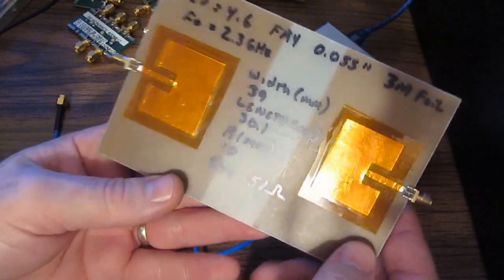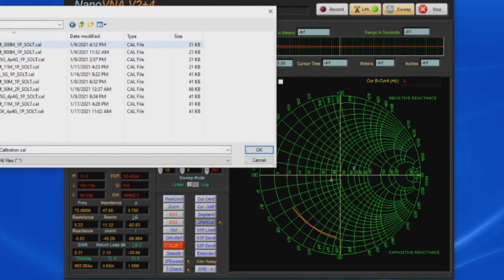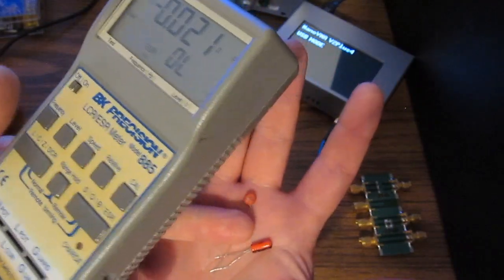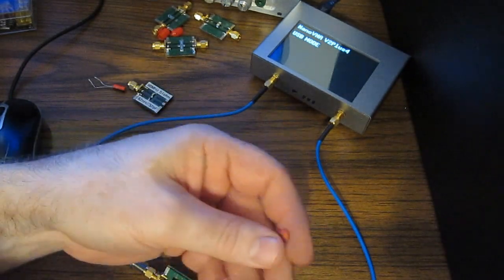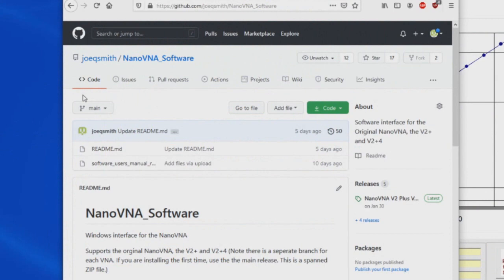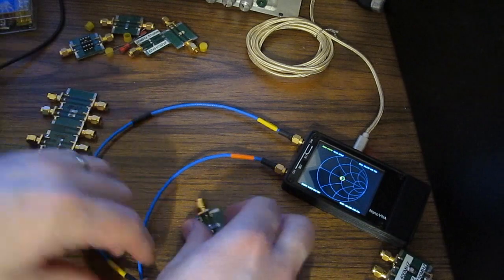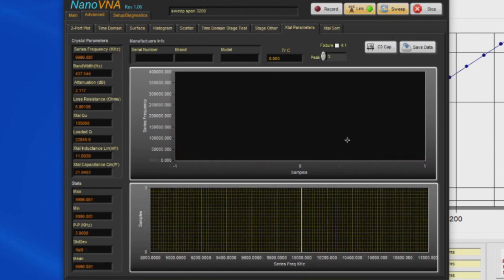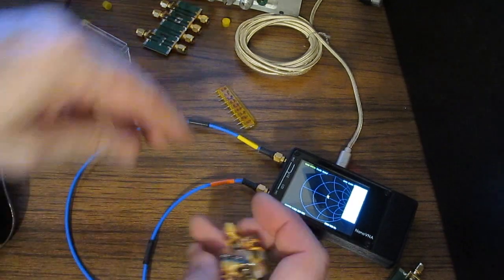NanoVNA Software Enhancements (ESR, Crystals & RADAR)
This video demonstrates a few new features that were added to my software for the NanoVNA.

My review for the NanoVNA V2 Plus 4 (demonstrates the new software as well)